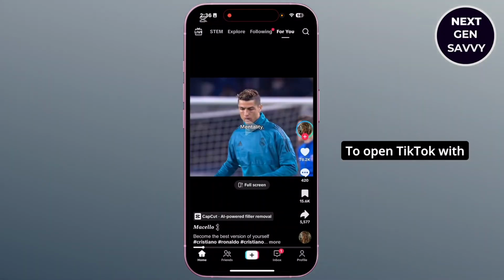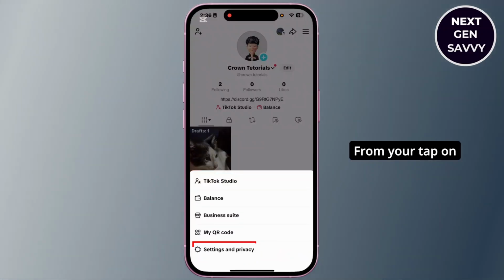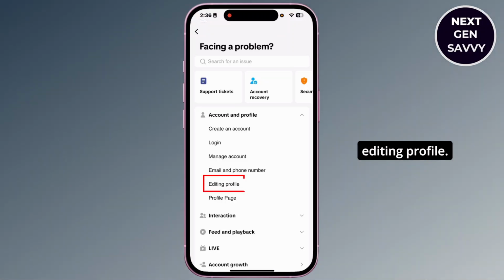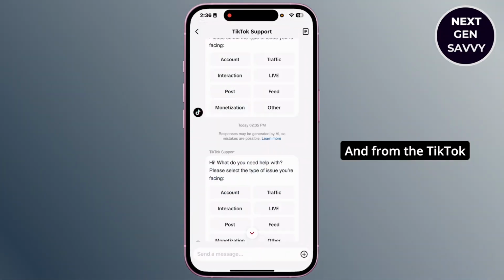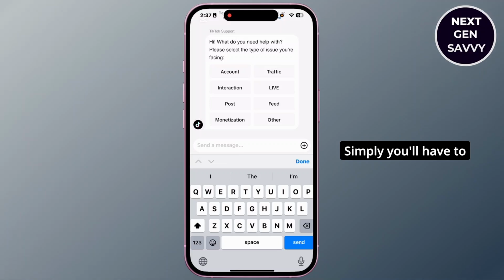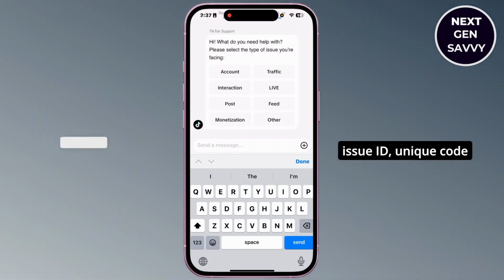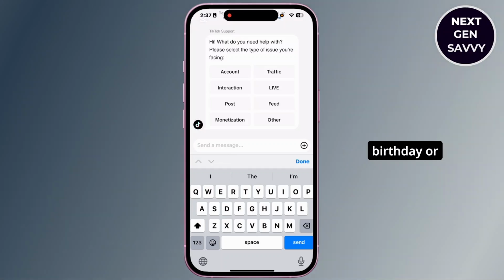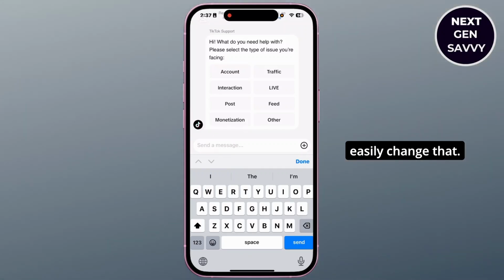HOW TO VERIFY AGE ON TIKTOK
Welcome to our step-by-step guide on "How to Verify Age on TikTok"! If you need to update your age, confirm your date of birth, or prove you are eligible for certain TikTok features, this video is for you. We’ll walk you through the TikTok age verification process, show you how to submit your details, and explain how to contact TikTok support if needed. Whether your account was restricted due to age limits or you simply entered the wrong birthday, these tips will help you fix it quickly and keep enjoying TikTok without issues.

In this video, you’ll learn:

How to verify your age on TikTok

How to change your birthday on TikTok

How to confirm your date of birth on TikTok

How to submit proof of age to TikTok

How to contact TikTok support for age-related issues

How to fix TikTok age restriction problems